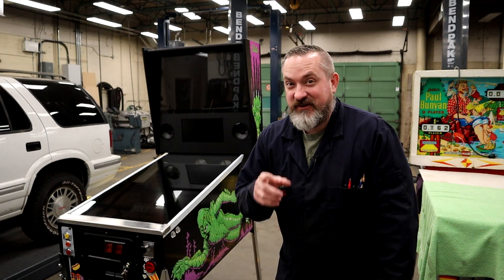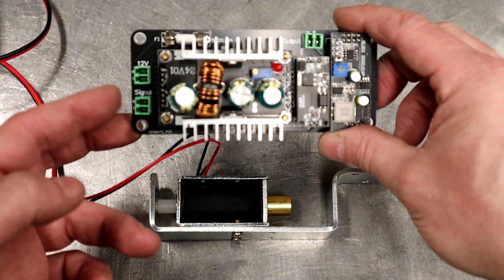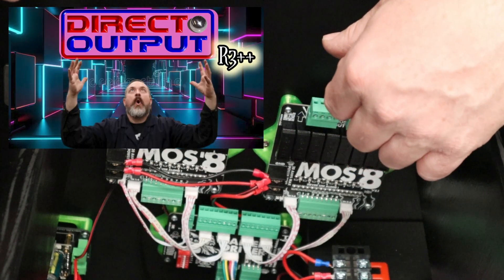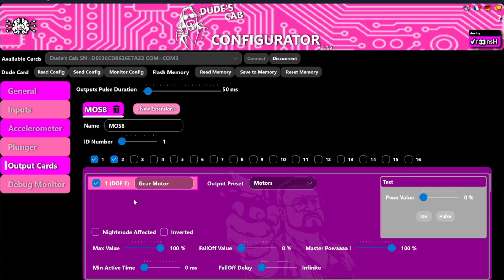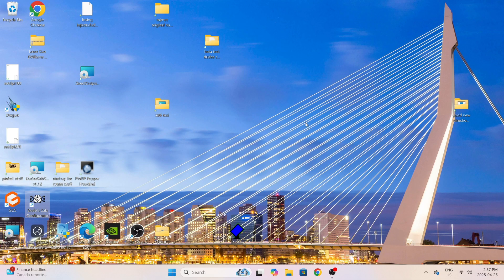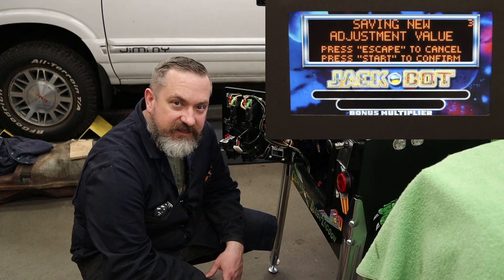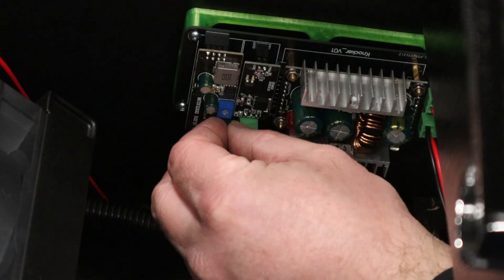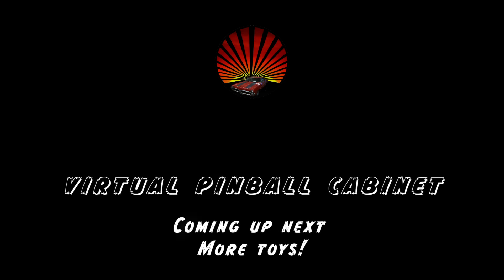How to install a knocker into your virtual pinball cabinet!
Episode#21 Big Budget Virtual Pinball Cabinet Tutorial Series!

In this episode, I show you how to install a knocker into your virtual pinball cabinet.  I will also show you how to setup the 12-24 Volt knocker circuit conversion kit from CSD to work with a signal from Arnoz's Walter board and MOS8 boards!   I also show how to change the set up in VPX preferences and how to create/modify the config files from the VPU config tool. As always, I also add all of the Way of the Wrench extras you guys have grown to love so you have a perfectly running vpin in the easiest format to understand!  What more could you ask for???

Here are the direct links to his awesome parts!

Here are direct links to his awesome parts!

Thanks to Luke Oliver for the stl!
Here is the direct link to the CSD knocker board mount stl file:

Think I'm doing a crazy good job and want to help fund my next cool project or help support the purchase of some new filming gear?

mini screwdriver set
5x20 glass fuses
16 gauge wire
LG C3 42" monitor
Smart power strip smart power strip
Wire management
32" Samsung monitor
Terminal Blocks
Makita drill 1/2"

If you would like to make my budget build vpin cabinet, here is a link to the free plans! If you design your own, I'd love to see it! Send pics/video to my DM on Instagram!

If you enjoyed the video, learned some cool tech tips, I would appreciate it if you could share out the channel on your social media so I can help more people!